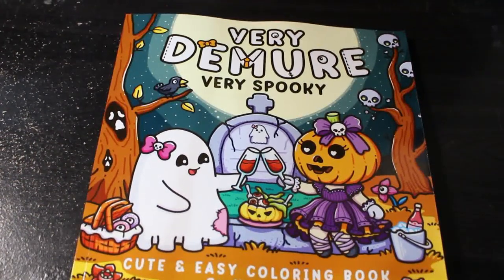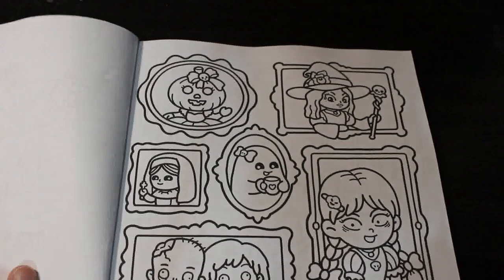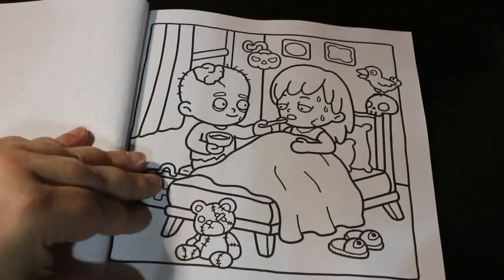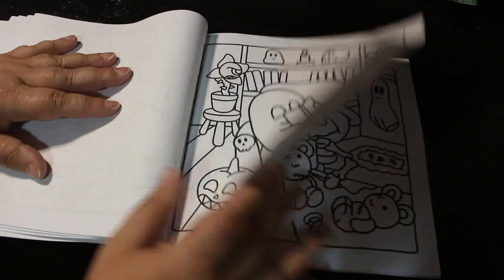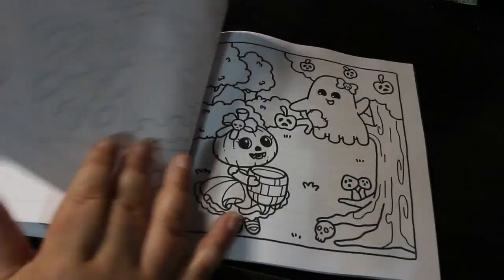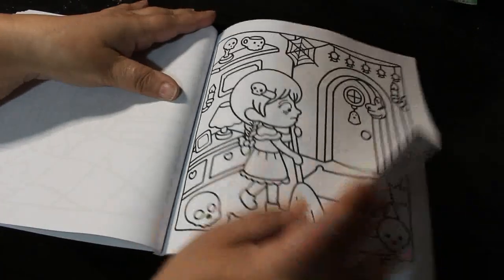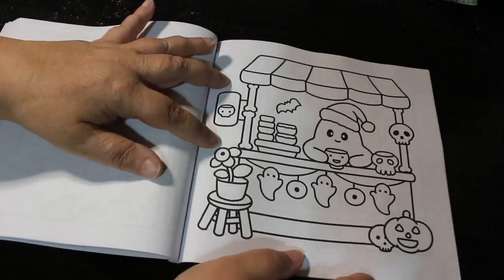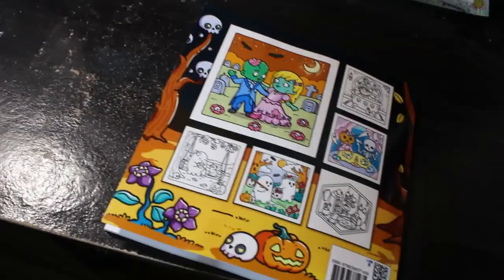Very Demure Very Spooky by Southern Lotus Flip Through